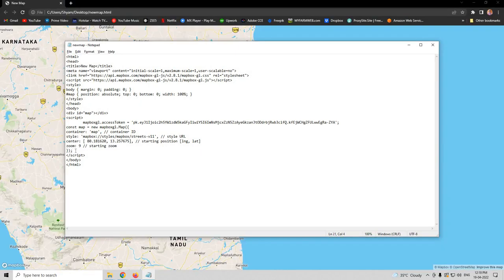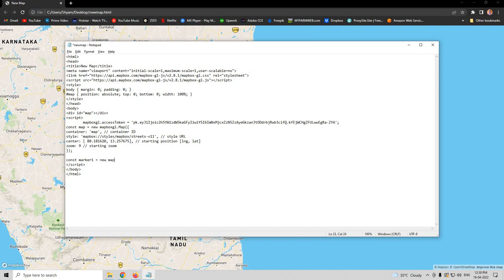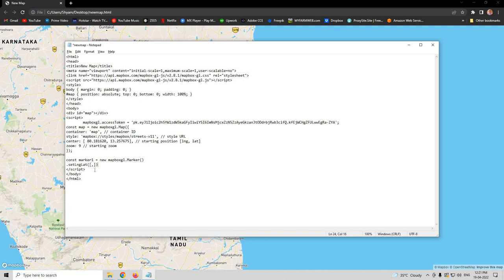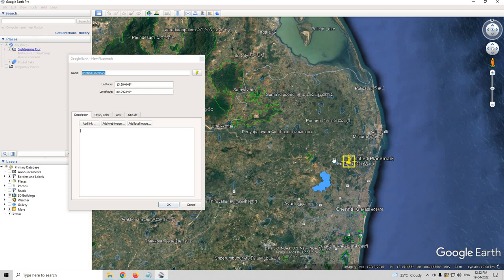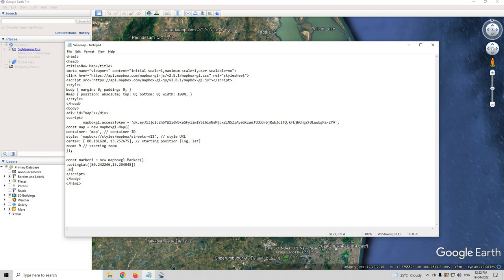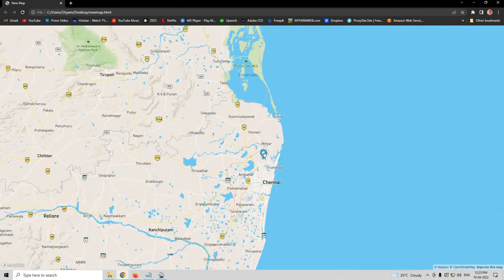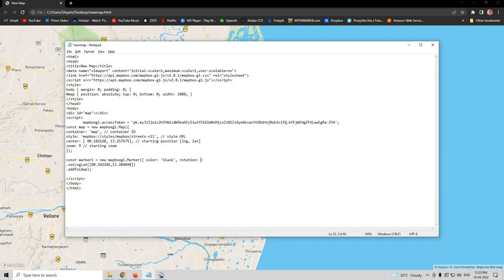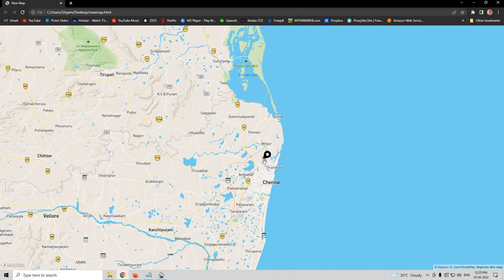Insert Marker | Mapbox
Learn how to insert a marker or a point in Mapbox GL JS